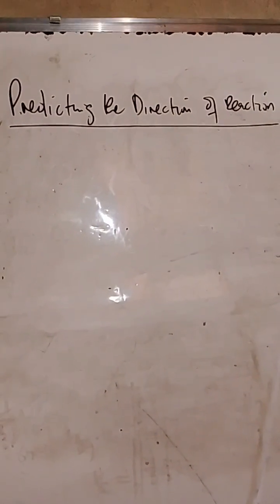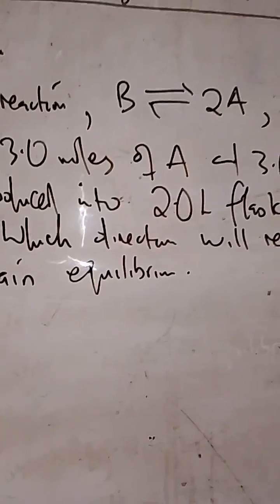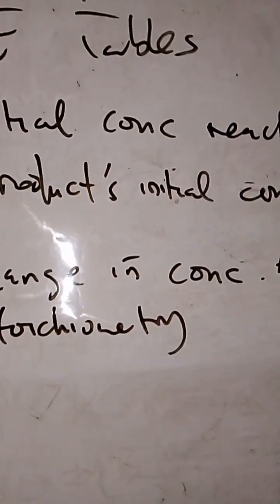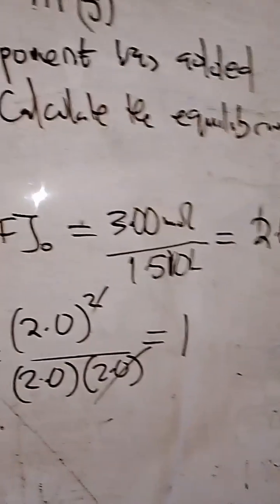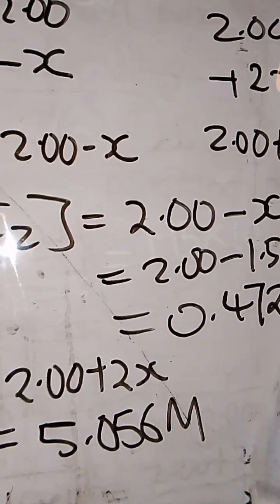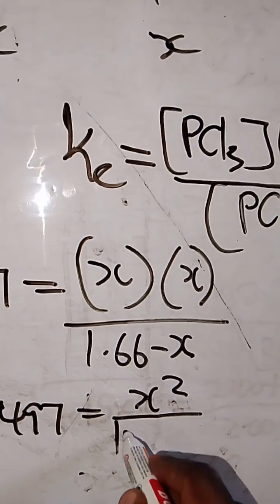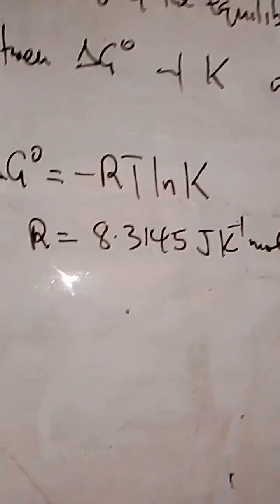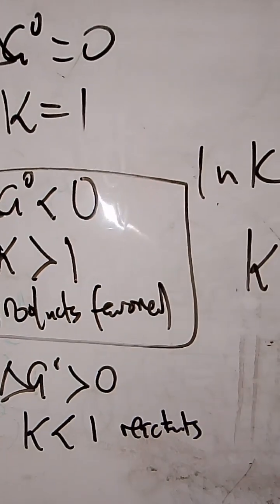Predicting Direction of a Reaction